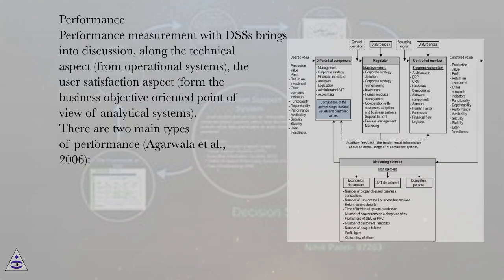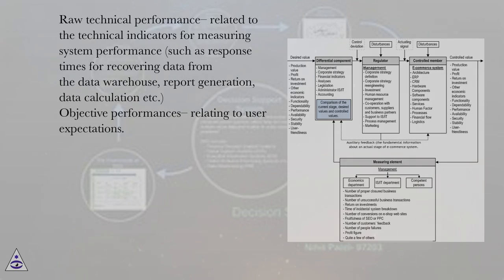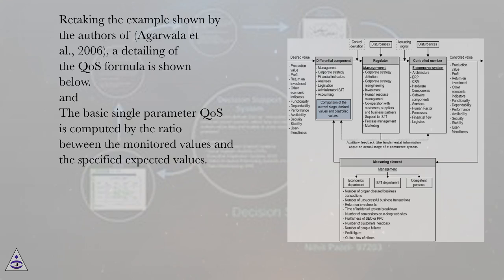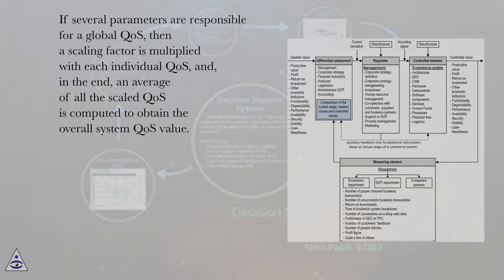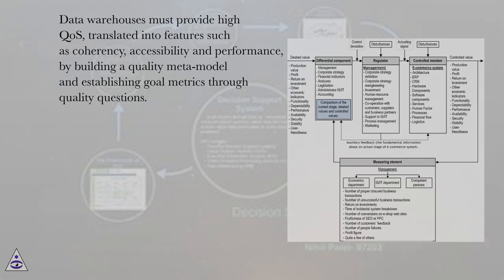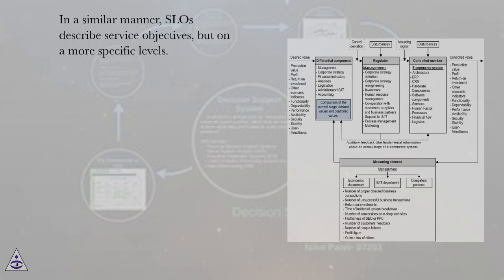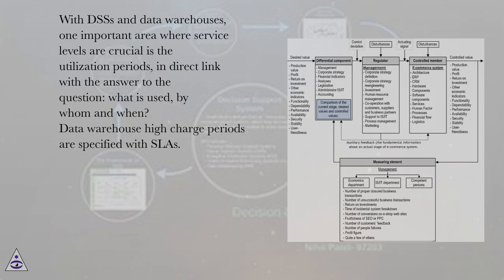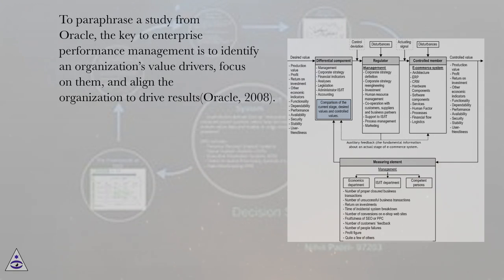Performance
Efficient Decision Support Systems Online Course
Section: Business Intelligence – CDMB – Implementing BI-CMDB to Lower Operation Cost Expenses and Satisfy Increasing User Expectations
Lesson: Performance
Efficient Decision Support Systems.
Introduction
Since the beginning of Decision Support Systems(DSS), benchmarks published by hardware and software vendors show that DSS technologies are more efficient by offering better performance for a stable cost and are aiming at lowering operations costs with resources mutualisation functionalities. Nevertheless, as a paradox, whereas data quality and company politics improves significantly, user dissatisfaction with poor performances increases constantly (Pendse, 2007).
In reality, this surprising result points the difficulties in globally defining the efficiency of a DSS. As a matter of fact, we see that whereas a “performance/cost” ratio is good for a technician, from the user perspective the “real performance/ expected performance” ratio is bad. Therefore, efficient may mean all or nothing, due to the characteristic of user perspective: a DSS may be very efficient for a developers needs, and completely inefficient for production objectives.
In order to improve the global DSS efficiency, companies can act upon (i) cost and/or (ii) expectations. They must be capable of well defining and exhaustively taking into account the costs and expectations relative to their DSS.
Concerning the first aspect of cost, the Total Cost of Ownership(TCO) provides a good assessment. It contains two principal aspects: hardware/software costs and cost of operations. With hardware/software, companies are limited by market offers and technological evolutions. The cost of operations, in addition to the potential gain by resource mutualisation, strongly influences the organization costs in rapport with its pertinence. Over this problematic, companies have implemented rationalization based on best practice guidelines, such as the Information Technology Integration Library(ITIL). Nevertheless, an internal study we have conducted at SP2 Solutions in 2007 showed that these guidelines are little or not-known to the DSS experts within or outside company IT departments. Our experience shows that this hasn’t changed almost at all since then.
Relating with the second aspect, we state that user expectations cannot be ignored when evaluating the efficiency of a DSS. We estimate that the expected results must be based on the Quality of Service(QoS) and not on the raw technical performances. This way we define the DSS efficiency as a ratio between the DSS QoS and the DSS TCO, which is the foundation of our propositions.
Having described the context in which we position ourselves, we have developed and we offer several solutions to improve the DSS efficiency.
(1) First, we note that an improvement process cannot exist without a prior monitoring process. We propose to adapt and apply best practices, already deployed for operational systems, by implementing a system which permits the measuring of the DSS efficiency. Following ITIL guidelines, this kind of system is known as the Configuration Management Data Base(CMDB), and relates with ITIL specifications for: (i) service support and (ii) service offering (Dumont, 2007). The CMDB integrates all the information required to manage an information system. This information varies from incidents and known problems, configuration and change management, to management of availability, capacity, continuity and levels of service.
(2) Second, we show the necessity of taking into account DSS specifics (in contrast with operational systems), with the purpose of elaborating the right measures for the efficiency of a DSS. These measures are different from the ones used with operational systems, which focus on the problematic of real time utilization. DSS are often defined in comparison with operational information systems as the distinction between On-Line Analytical Processing(OLAP) and On-Line Transaction Processing(OLTP) shows it (Inmon, 2005), (Inmon, 2010). The two are part of fundam